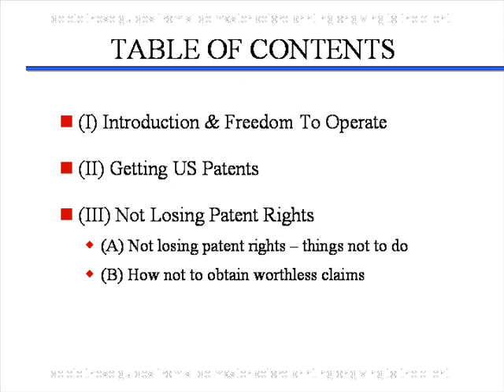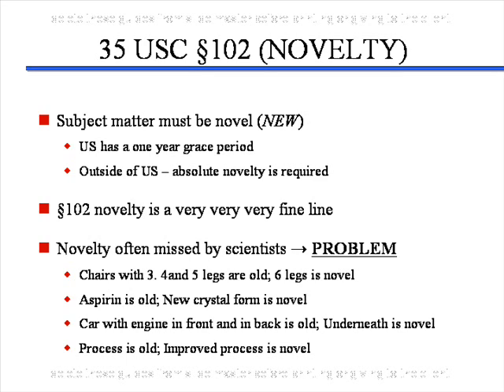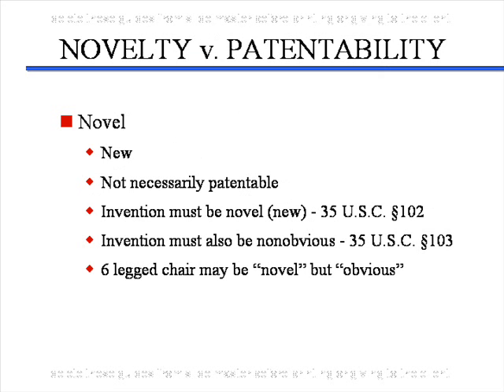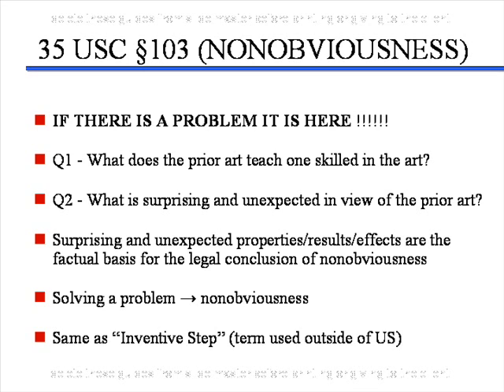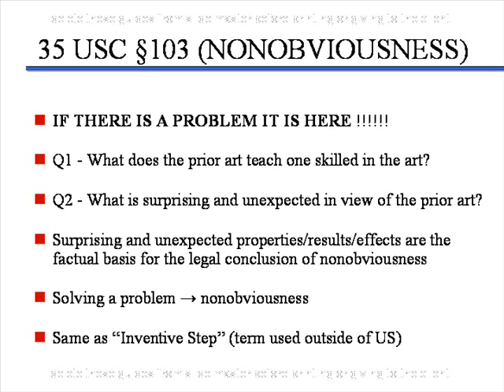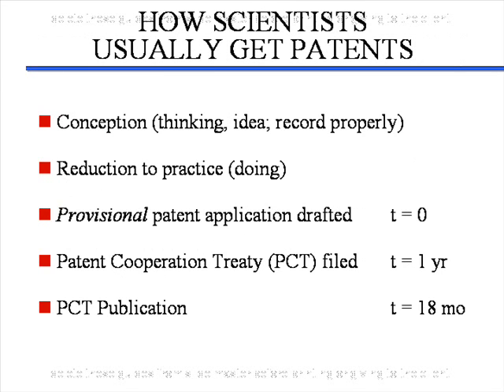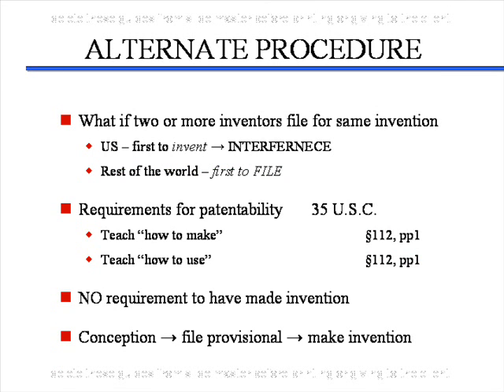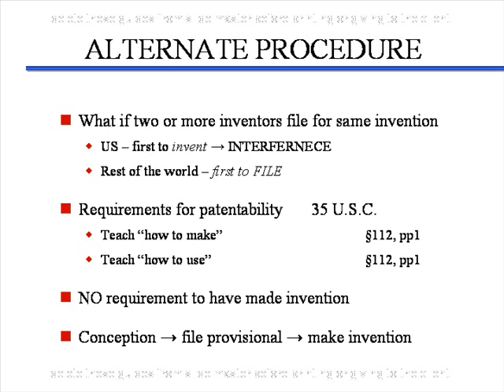Patent Law for Inventors & Scientists Part Two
Part Two of three parts of Patent Law for Inventors & Scientists, includes information on obtaining US patents including an alternative procedure of filing a provisional patent application before reducing the invention to practice.